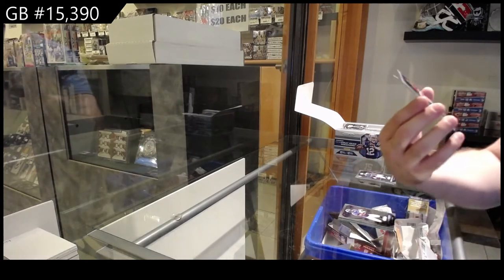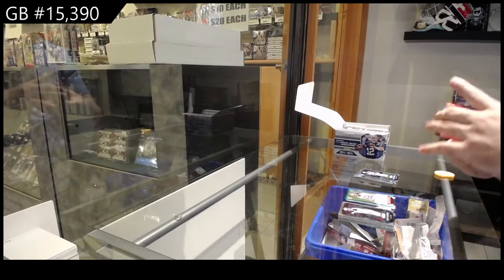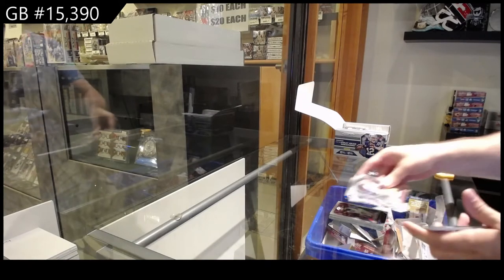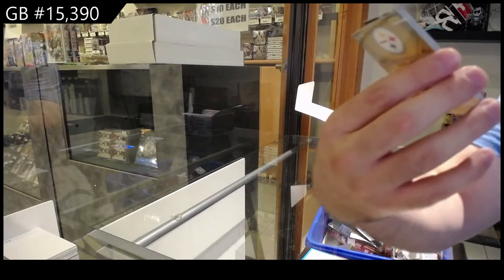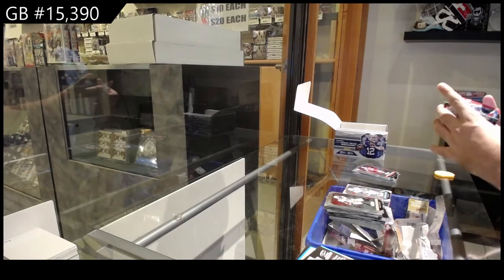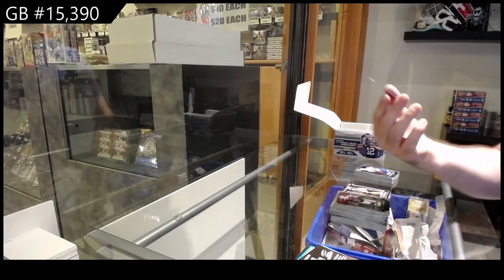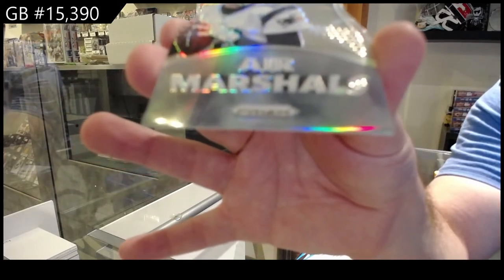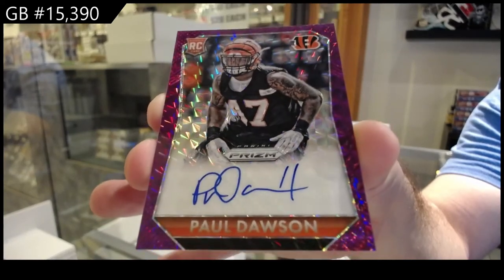2015 Panini Prizm Football Jumbo Box Break - C&C GB #15,390